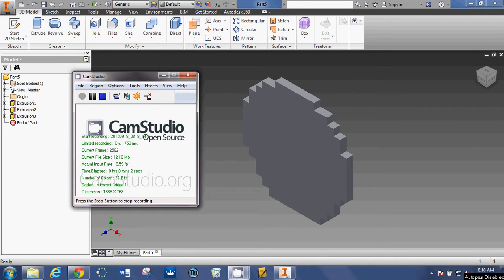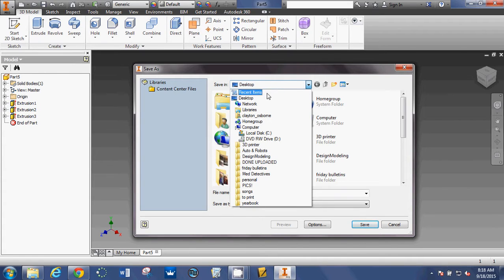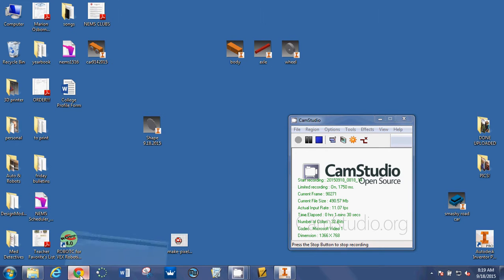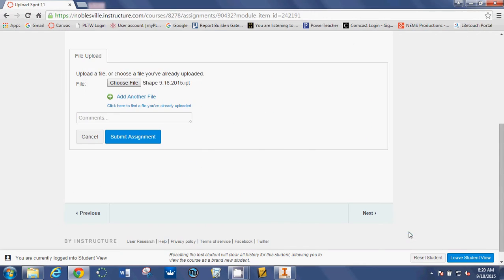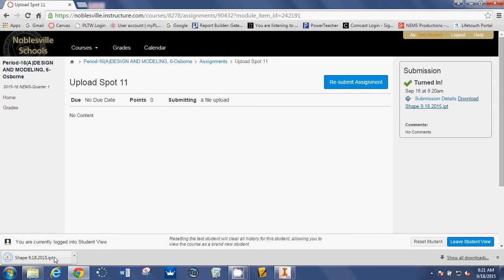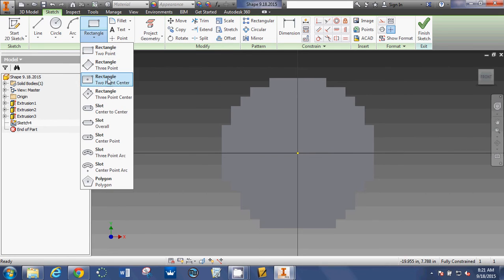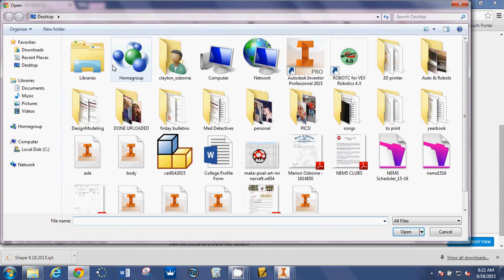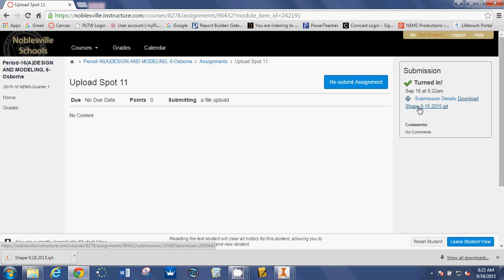saving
How to save + upload + download